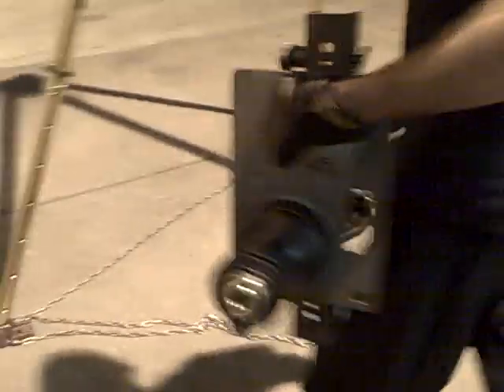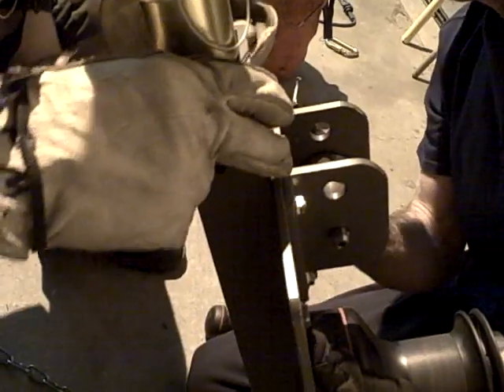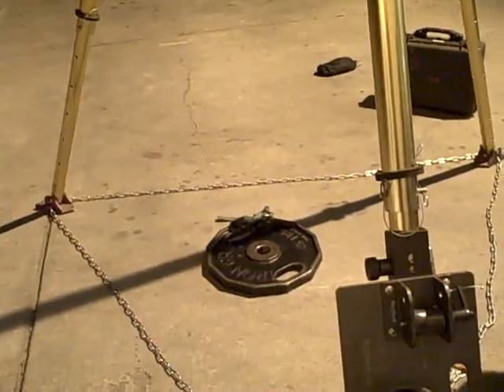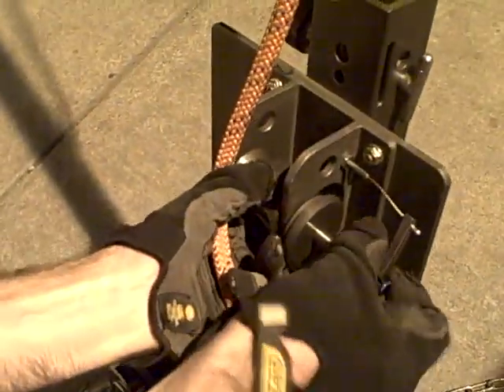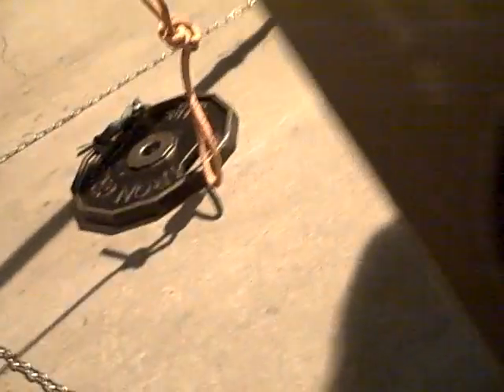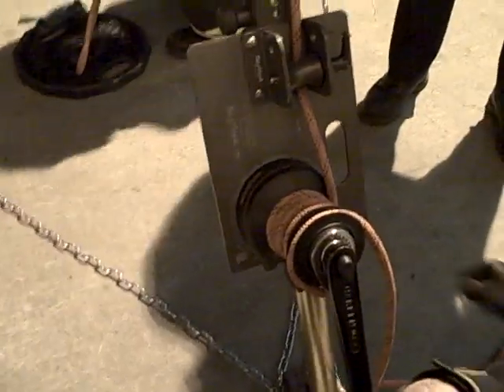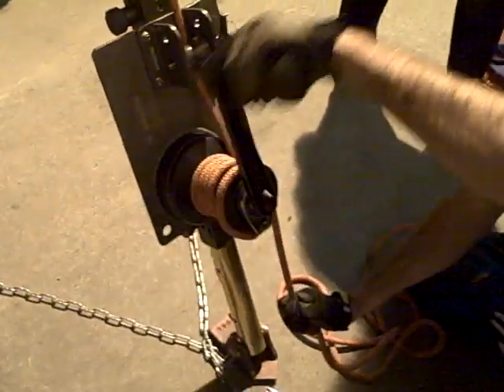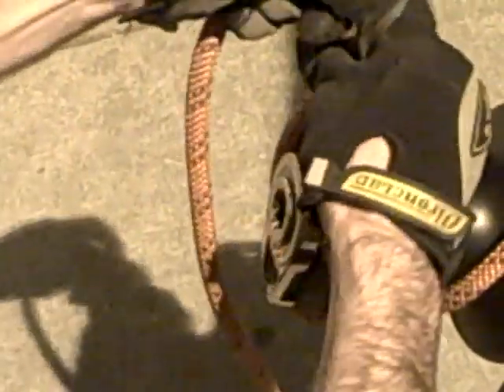tripod and skyhook set up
quick demo of how to use skedcos tripod and " Sky Hook " or boat winch mechanical advantage and lowering system. This little baby sets up quick and has some advantages over the cable winch system. Because the SKYHOOK uses life saftey rope It lets you maximize the capacity of your tripod, has extended reach over the cable winch, can be used with a haul safe for even grater M.A. It also allows you to use prussik cord to attach 2 people to the main line if need be.